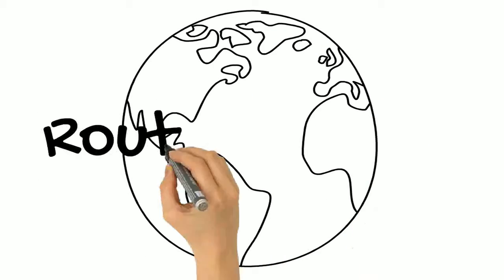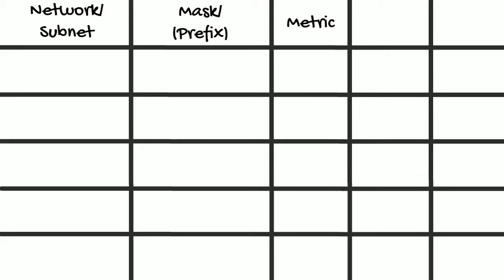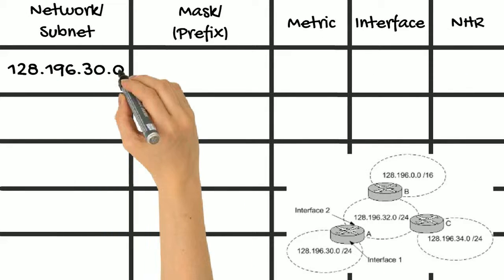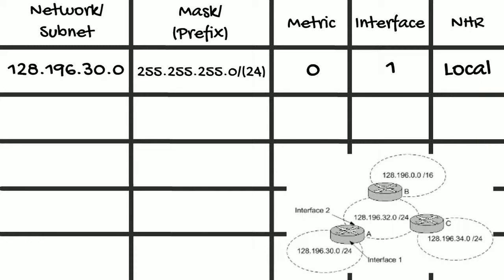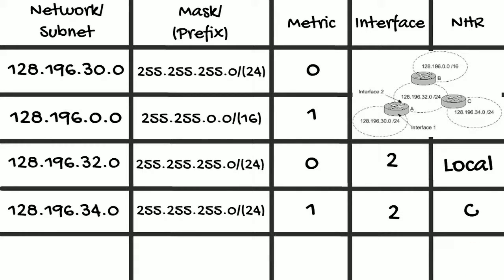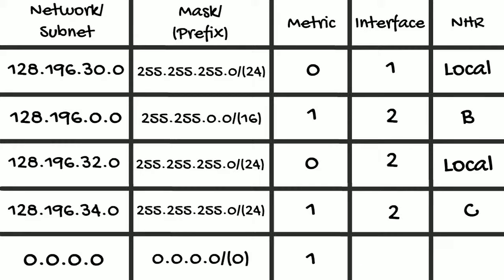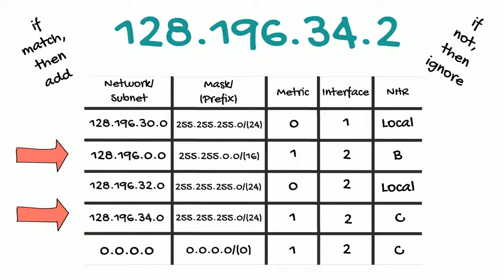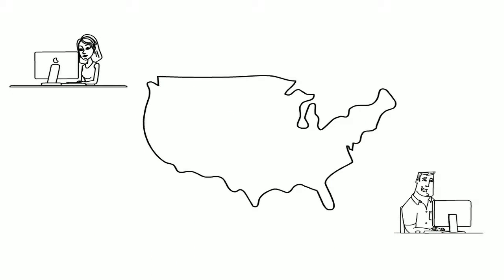CISC250 Final Project - Routing Tables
Animated Video created using Animaker Video by: Kaitlyn Scott